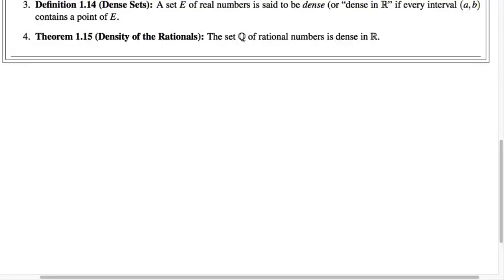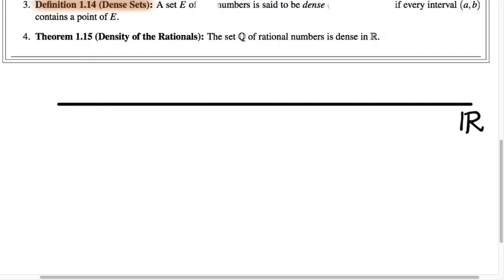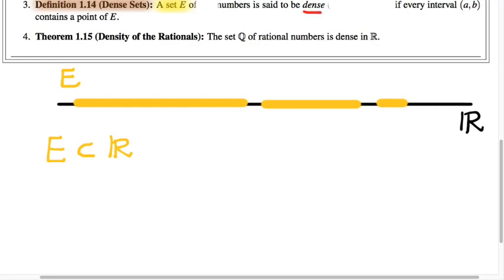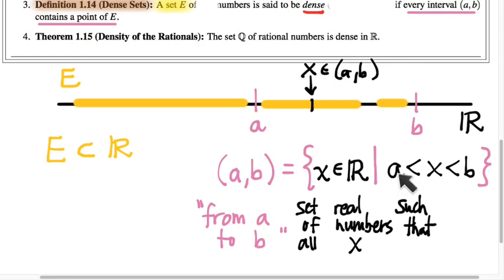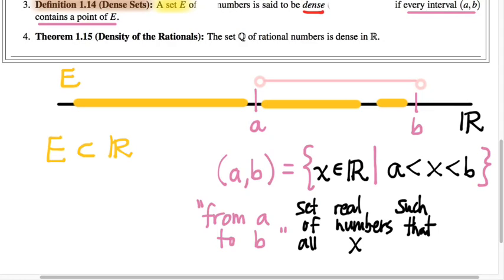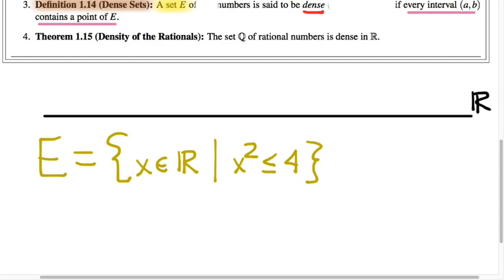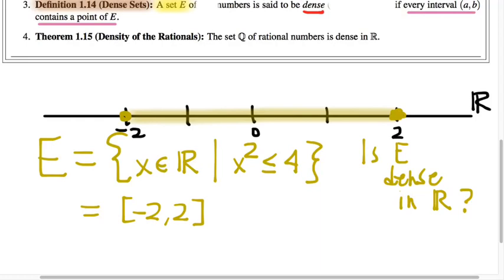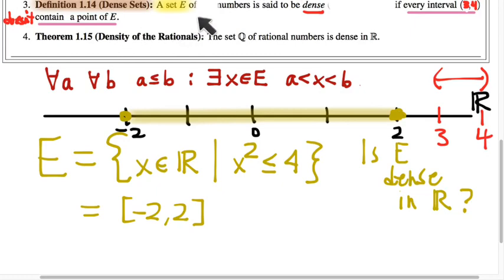095.1 Introducing Dense Sets and Logic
9/15/17 Defining dense subsets of R and using logical quantifiers